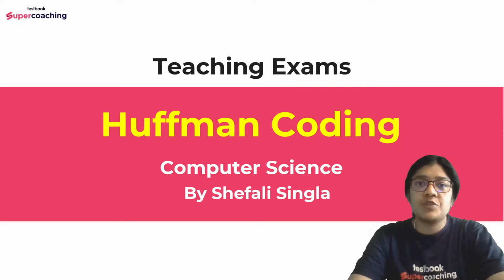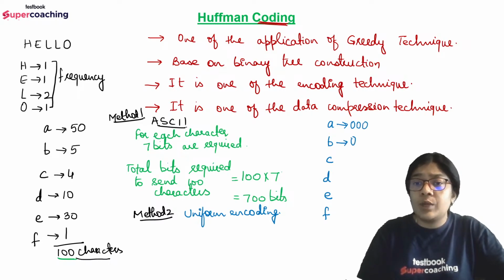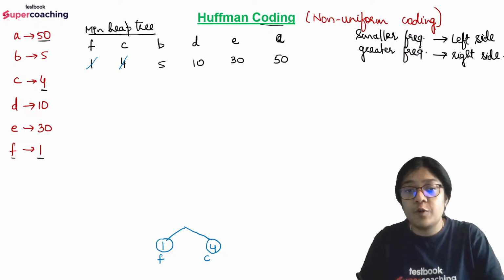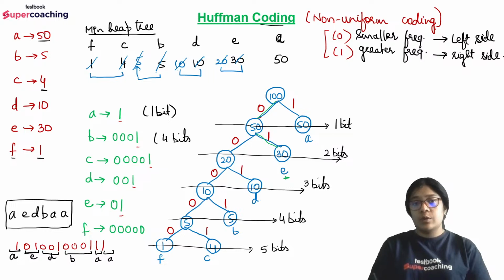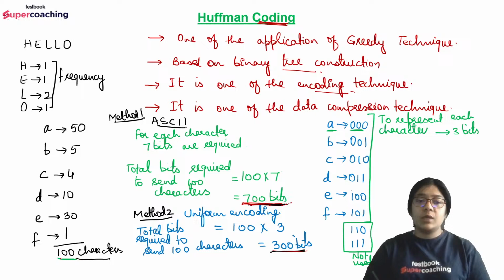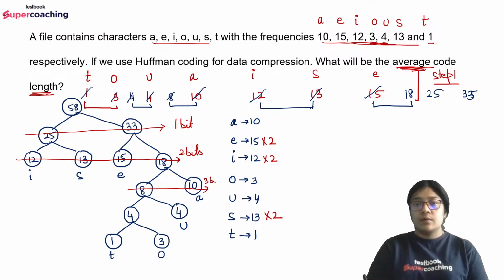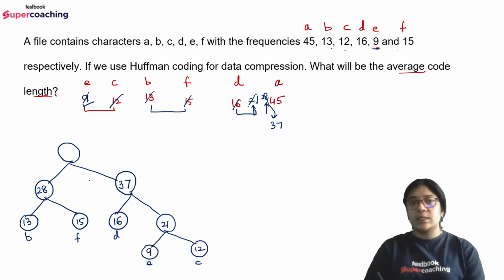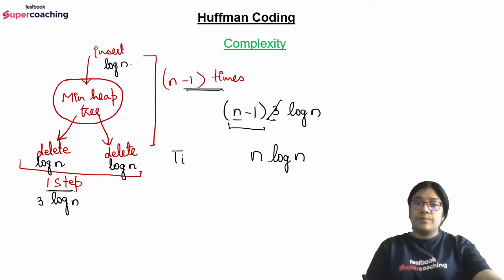UGC NET Computer Science | Huffman Coding Algorithm with Example | Greedy Technique | Shefali Mam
Dive into the UGC NET Computer Science syllabus with a detailed exploration of the Huffman Coding Algorithm, an essential topic presented with practical examples. Our session breaks down this efficient Greedy Technique, showing you how to apply it step-by-step. Understanding Huffman Coding is crucial for anyone aiming to excel in Computer Science, particularly for the UGC NET exam. Through our focused examples, grasp how this algorithm optimizes data compression in a simplistic yet profound way, giving you an edge in your exam preparation.

➡️Fill out the Google Form to Join JRF Booster Crash Course to Target JUNE 2024 Exam

Start Your UGC NET Exam Preparation with our FREE Content (Limited Offer)
➡️Join Shefali Mam Free Masterclass on Testbook App at 6:30 PM

Testbook UGC NET Test Pass Pro is a one-stop solution for all aspirants who are appearing for the UGC NET Exam. It includes Mock Test, Live Test, Practice Pro Questions, Previous Year Papers, Re-Attempt mode for All Tests and much more.

The National Testing Agency (NTA) has been entrusted by the University Grants Commission (UGC) with the task of conducting UGC-NET, which is a Test to determine the eligibility of Indian nationals for ‘Assistant Professor’ as well as ‘Junior Research Fellowship and Assistant Professor’ in Indian Universities and Colleges.